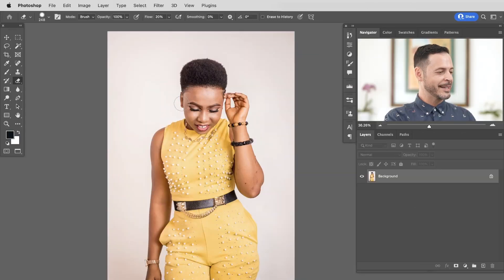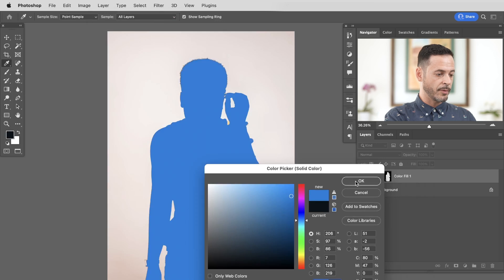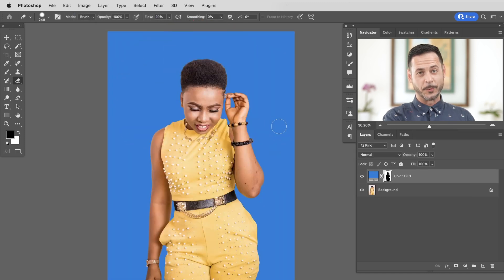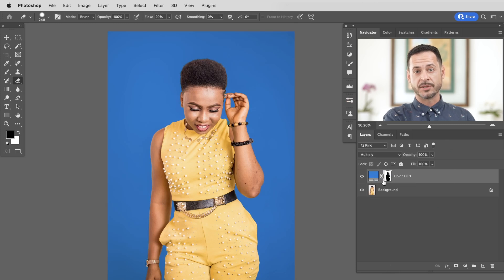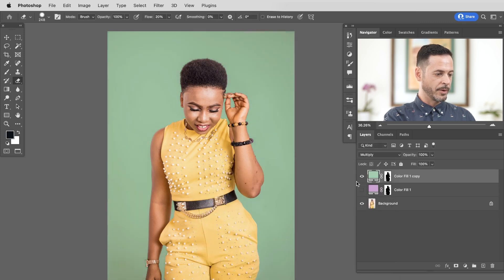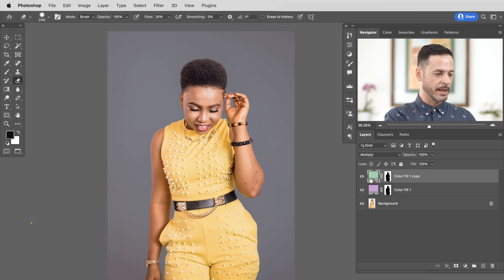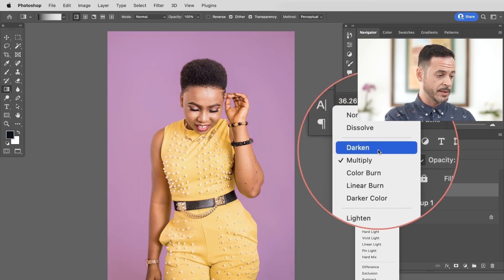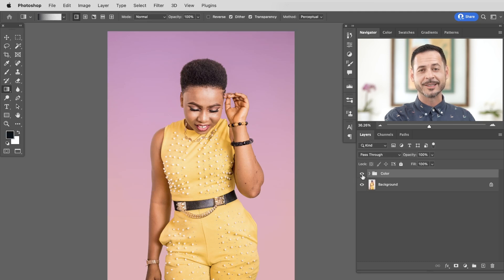How to Change Background Color in Photoshop